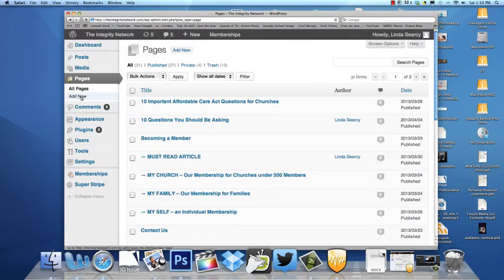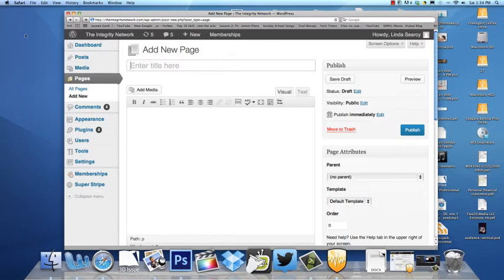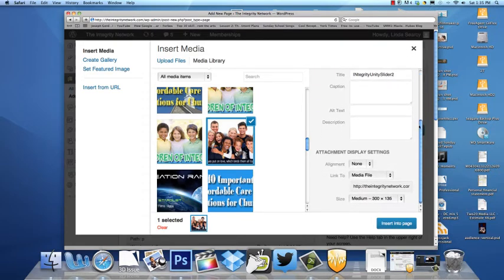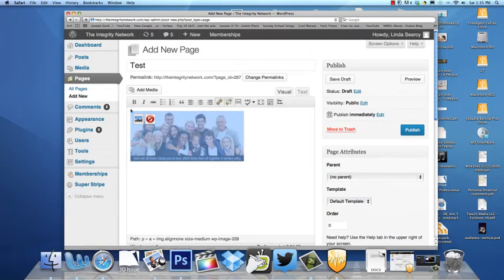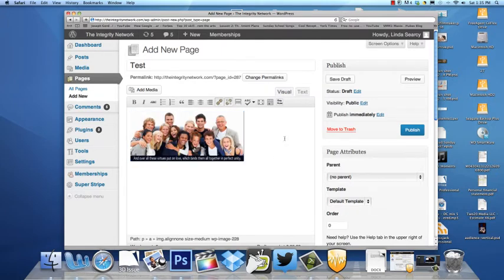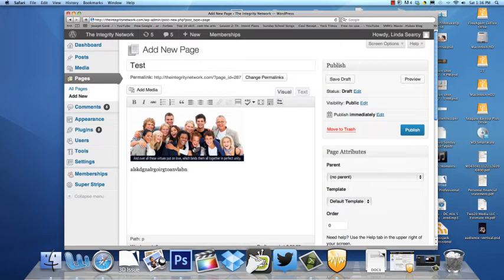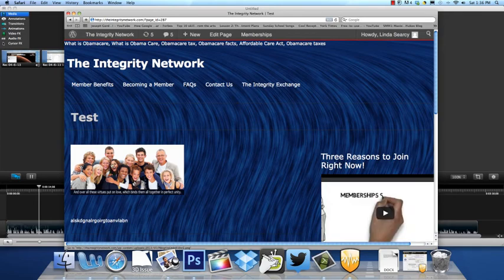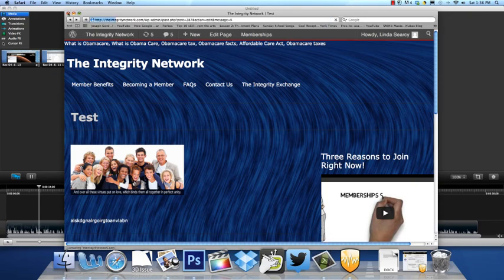Add Page.mp4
How to add a page